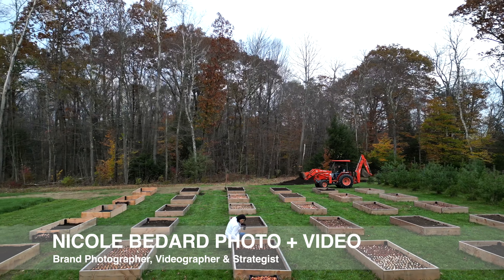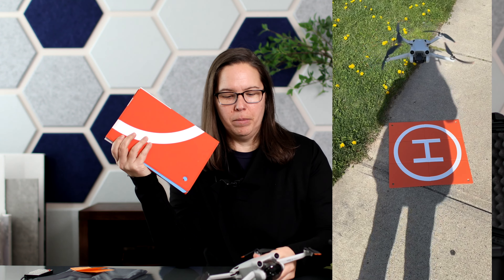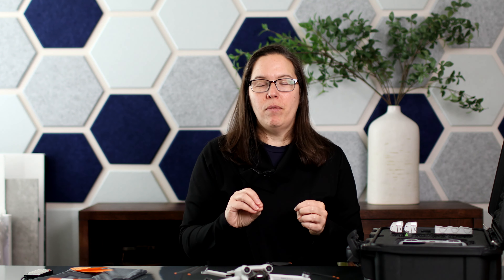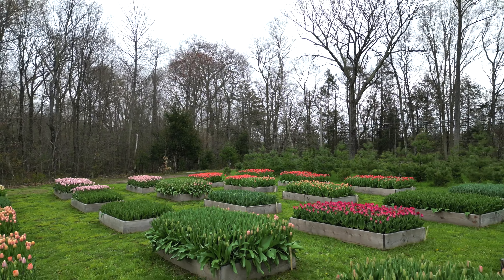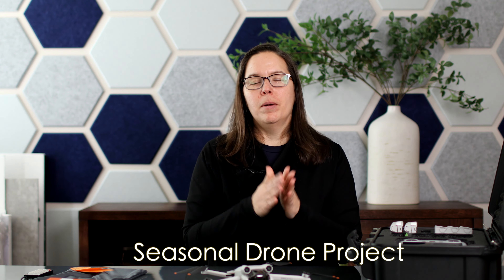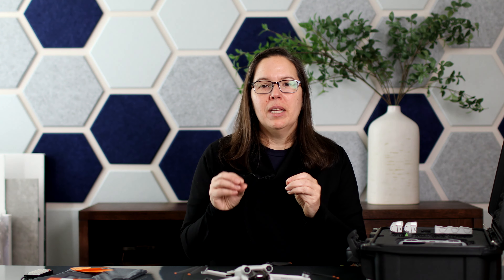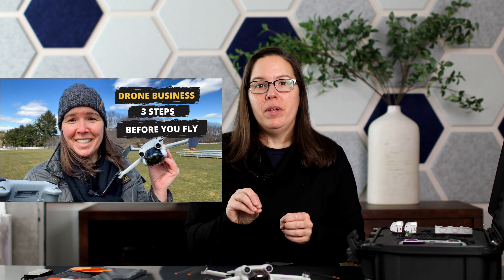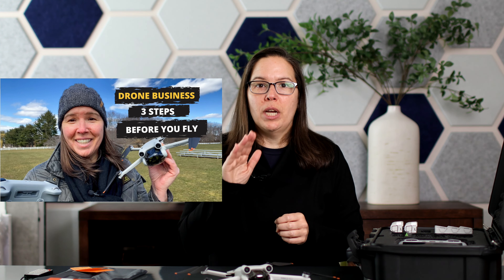Captivating Creativity: 4 Unique Drone Projects for Brand Photographers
As a brand photographer & videographer I had always thought about adding drone photography and video to my business. It would be a new creative outlet and unique service for my clients, both new and existing. I wanted to highlight some recent drone projects to demonstration 4 unique projects that brand photographers could market to their clients.

Nanuk 915 Waterproof Hard Case with Custom insert for DJU Mini 3 Pro
DJI Mini 3 Pro Drone with RC Remote Controller and Fly More Kit Plus
SYMIK LP500 Drone Landing Pad

Amazon shop